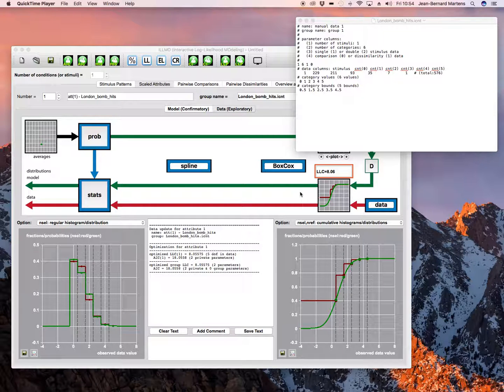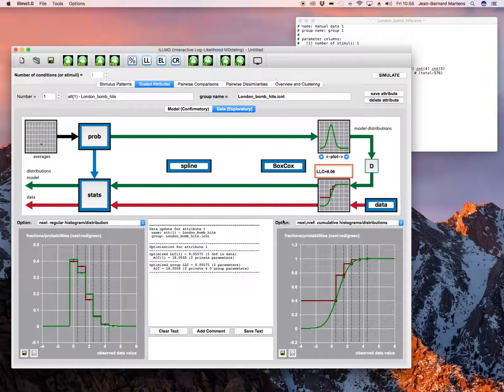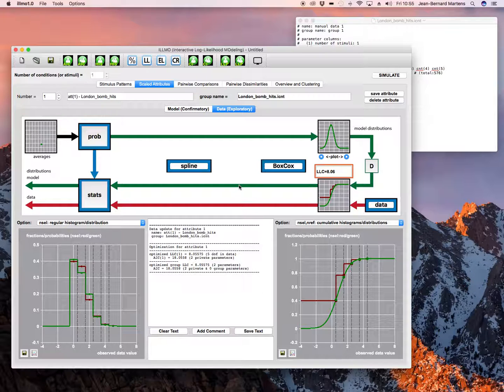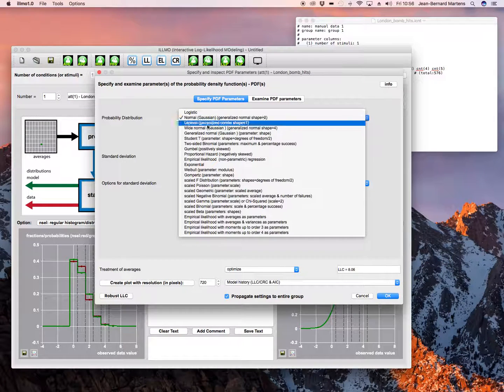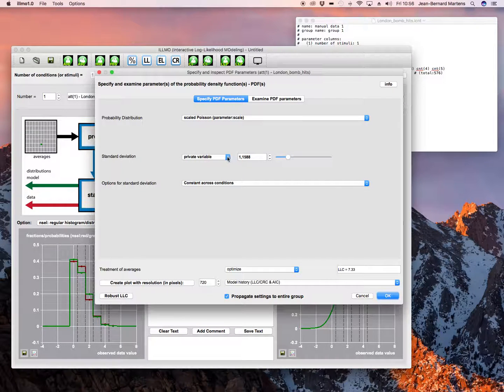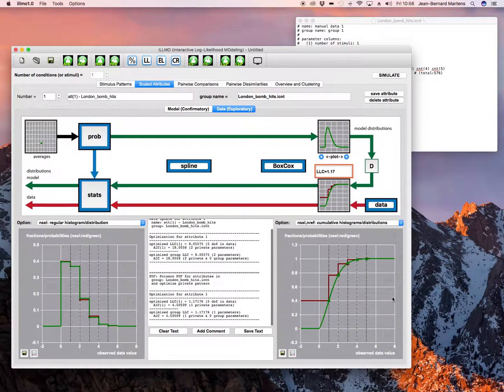Interactive Statistics with ILLMO - example of a perfect model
As a rule, theoretical distributions only provide an approximation to observed histograms. This video shows, by means of an example of historical importance, how ILLMO can be used to establish whether or not the fit is sufficiently close to be considered as perfect.